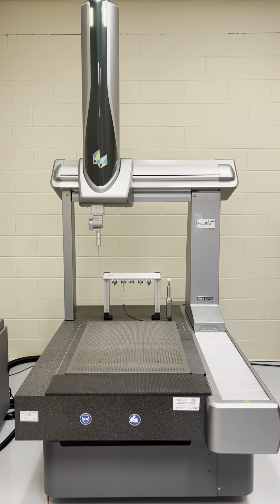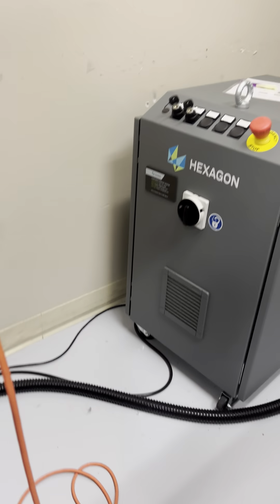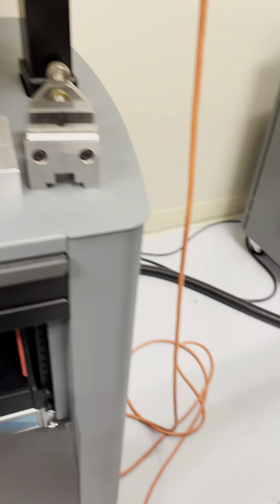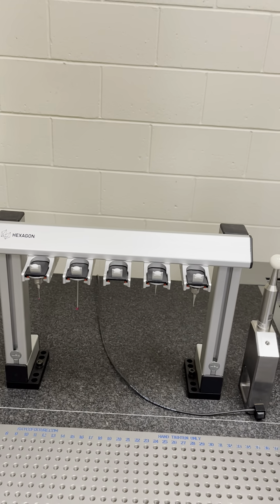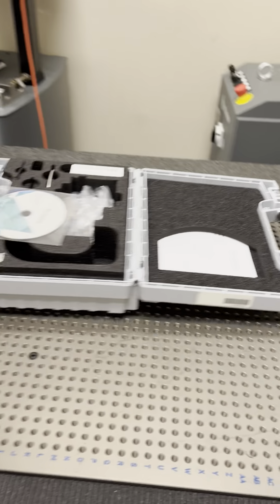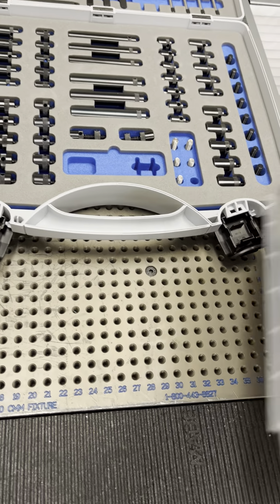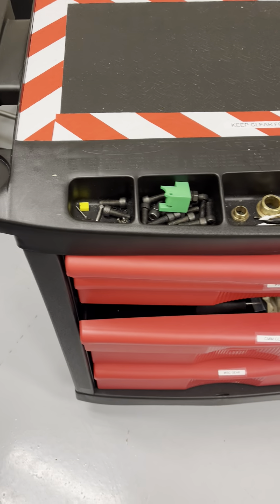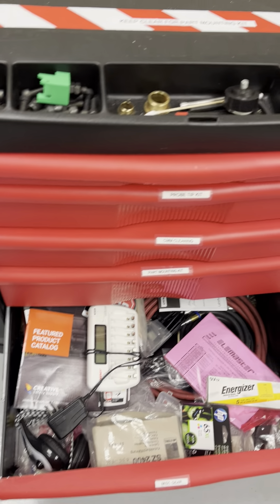Lot 38 2019 HEXAGON Global S Chrome 7.10.7 CMM going to auction September 12 online at siaai.com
Take a walk around a 2019 HEXAGON Global S Chrome 7.10.7 CMM that will sold --absolute no reserves- September 12. Located at Clarke Valve in North Kingstown RI this CMM is surplus to Clarke. For info go to SIAAI.com and follow the links to upcoming aucitons.